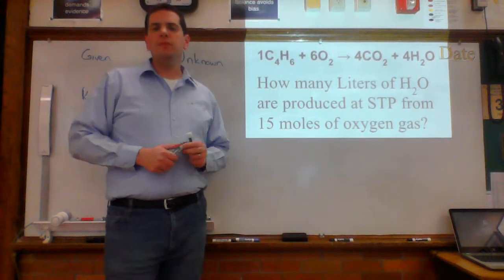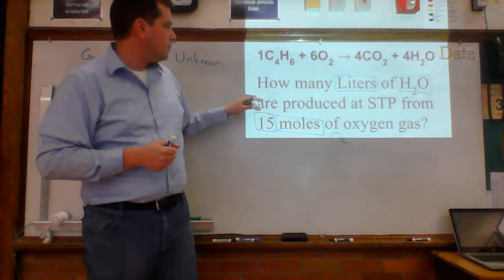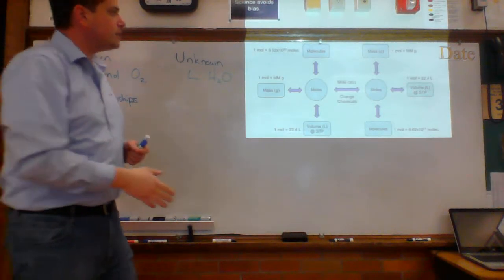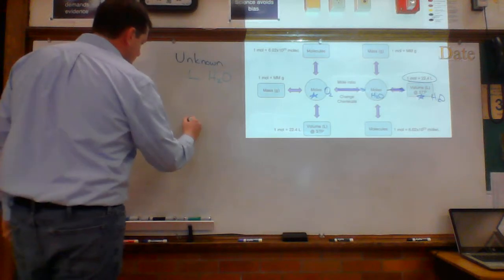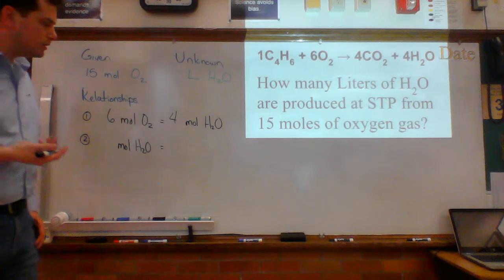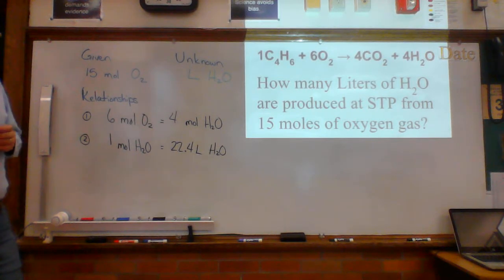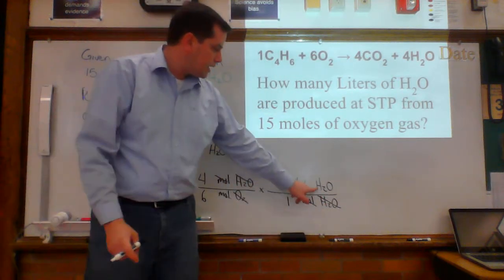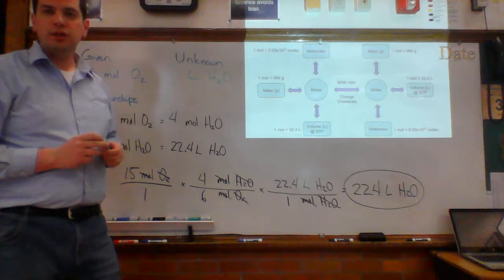Combination Mole Problems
I've always believed that people who "aren't chemistry people" were actually just intimidated by the math that goes along with it. Chemistry is its own language, and trying to do math in a language that you don't use in your everyday life can be daunting. The good news is, once you understand the overall structure of a stoichiometry calculation, there are really only a few variations. In these videos, I'll try to walk you through those variations.

Stoichiometry #5 of 5